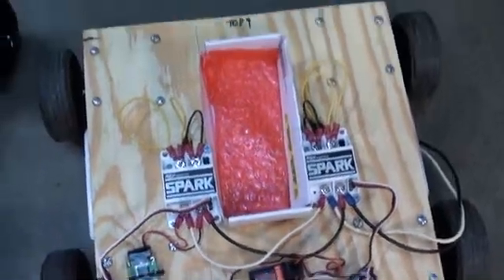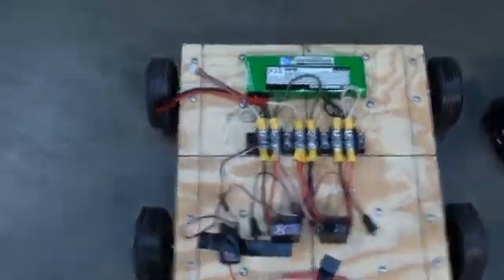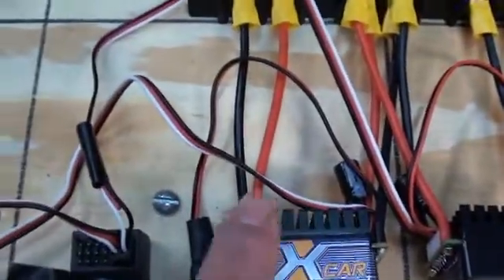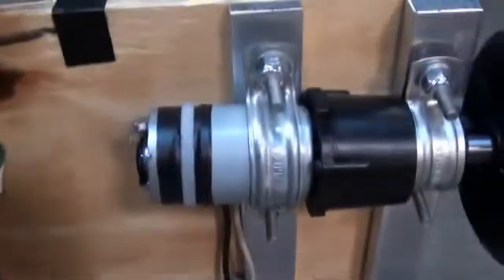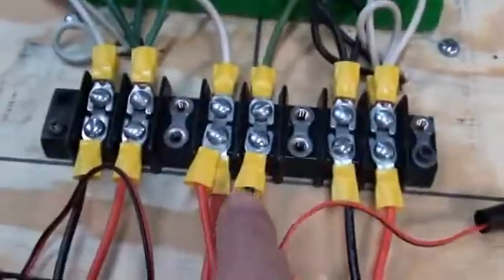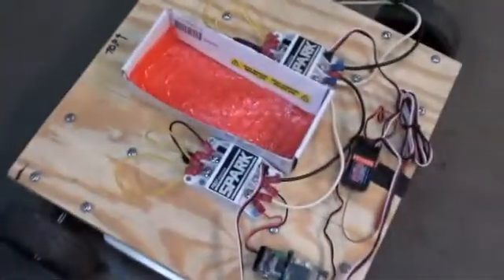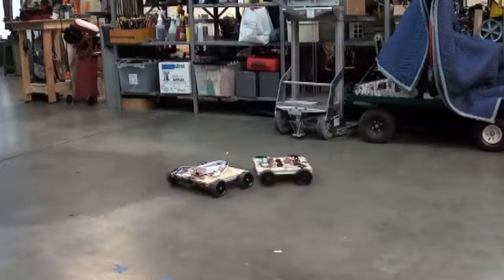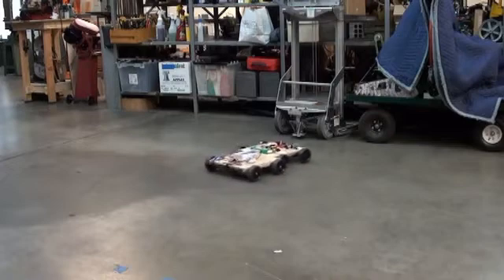Let's Build - Rover Mk3 - Part 12 - HobbyKing 45Amp Brushed Car Esc.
Another build of the rover. Each one is the same yet have unique quirks.  This build of the mk3  features motors/trans from the now discontinued  and recalled  model #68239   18v cordless drill.

They are a superior gearbox, but do contain one stage of plastic gears.

Wheels are 3.5" low traction.

One of the settings allows for instant forward to reverse direction changes.  And More Importantly,  in this video, its running on 3S li-po  or  around 11 volts.  Later we swapped the batteries and ran it briefly at 4S  or 14.8 volts.